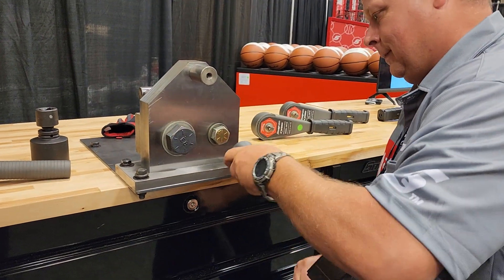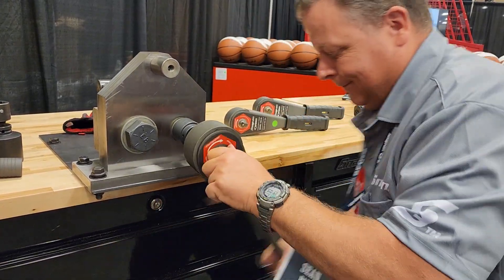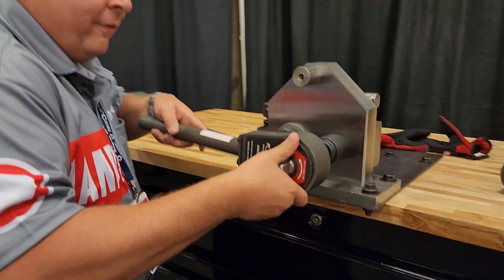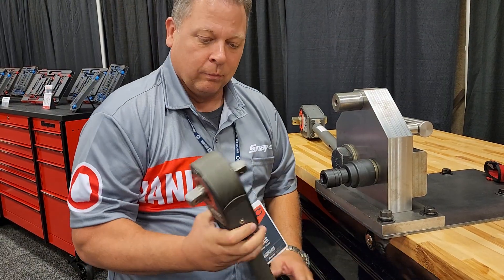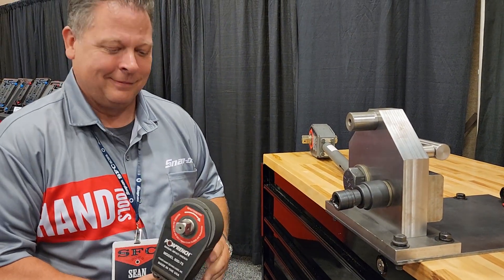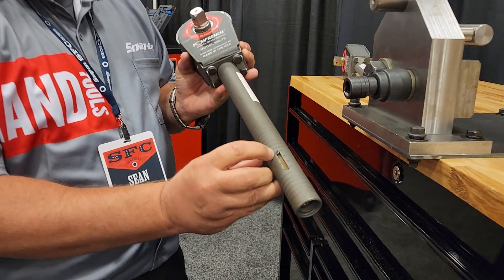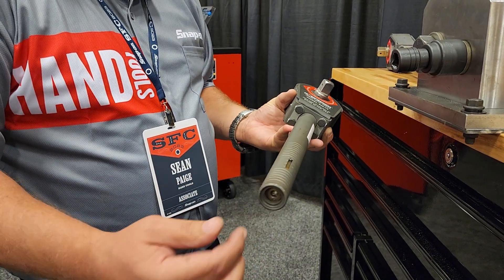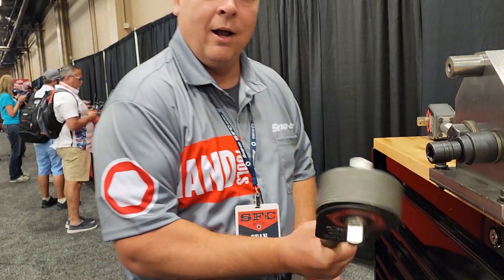Snap-on Pow'rench is absolutely amazing.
Snap-on offers a counterclockwise model as well.  This is not a torque wrench, but it will run it up quick to later be verified by a torque wrench.

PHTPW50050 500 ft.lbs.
PHTP50050D1 counterclockwise only

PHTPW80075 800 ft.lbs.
PHTP80075D1 counterclockwise only

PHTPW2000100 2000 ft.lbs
PHTPW2K100D1 counterclockwise only